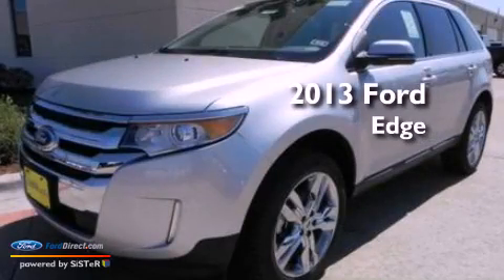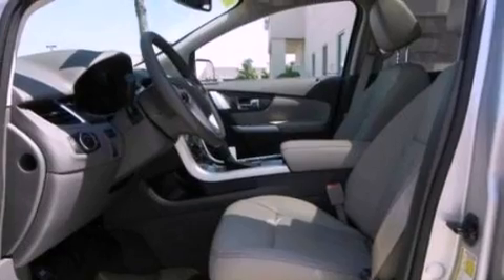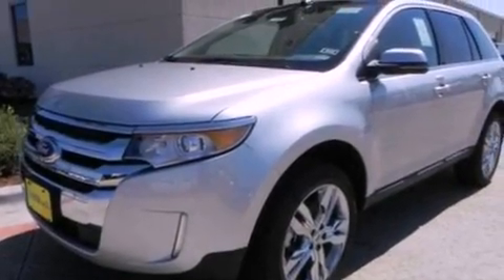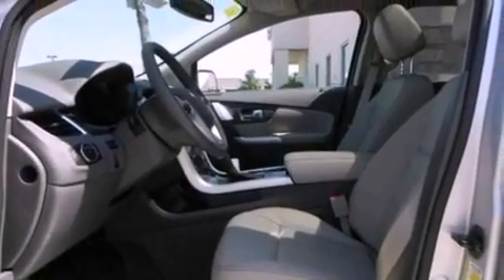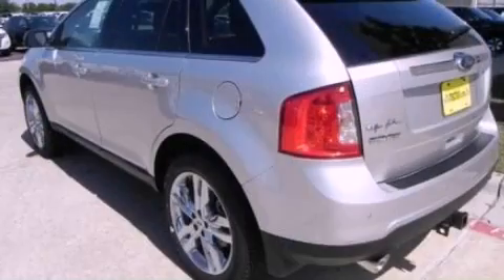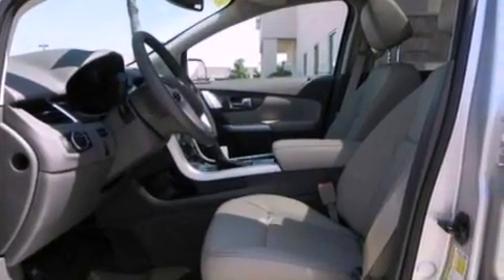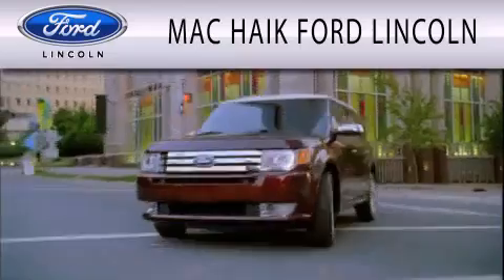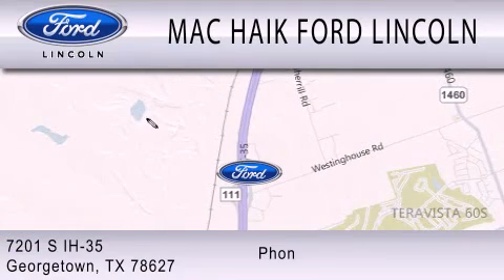2013 FORD EDGE Georgetown TX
Year : 2013
 Make : FORD
 Model : EDGE
 Engine : 3.5L V6 24V MPFI DOHC
 Trans . : 6-SPEED AUTOMATIC
 Exterior : INGOT SILVER METALLIC

 Interior : MEDIUM LIGHT STONE
 Stock : 130063